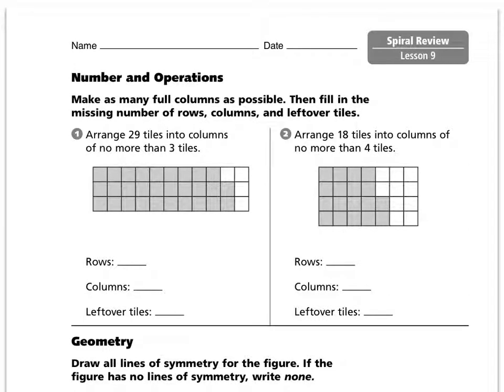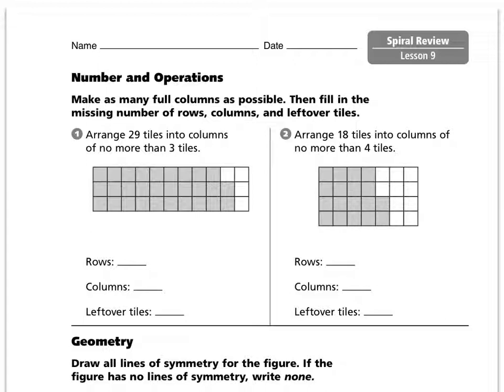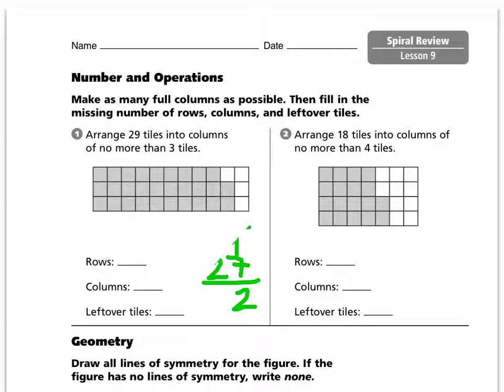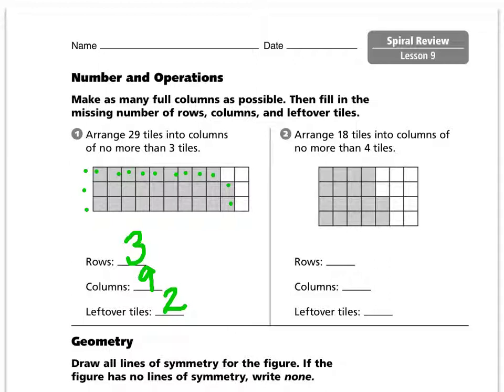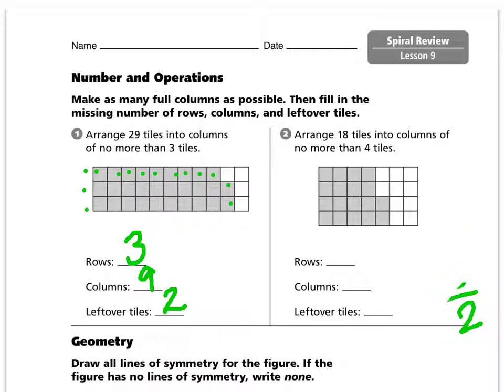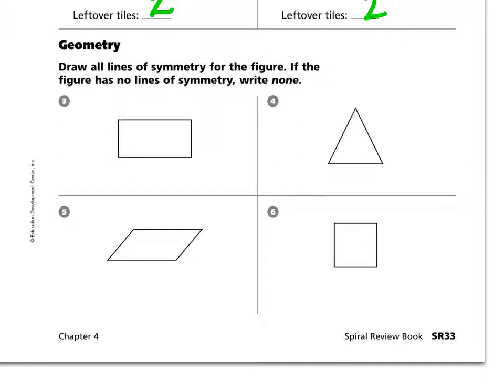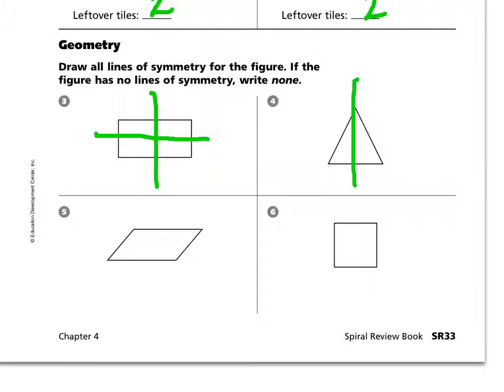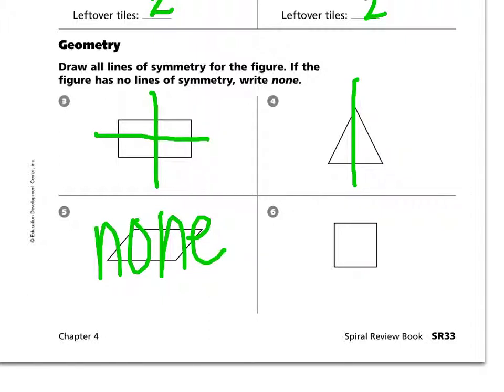C4L9 Review Think Math